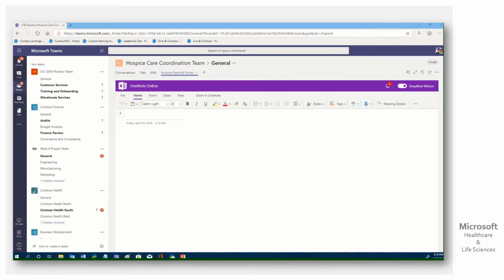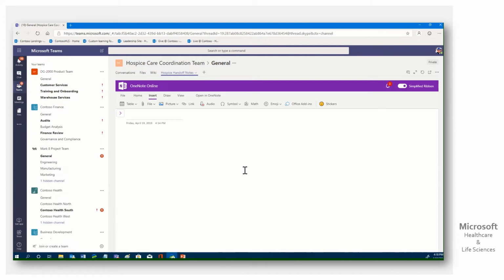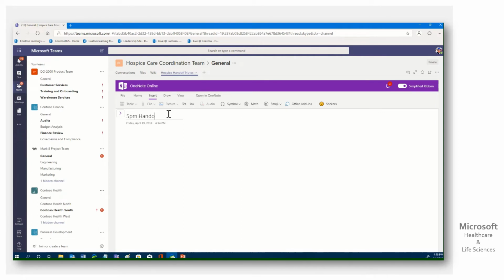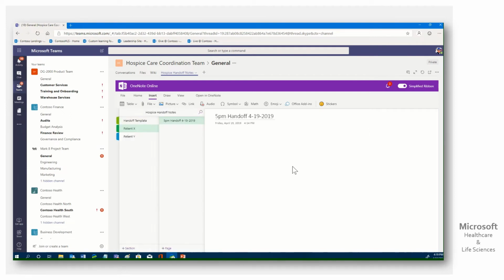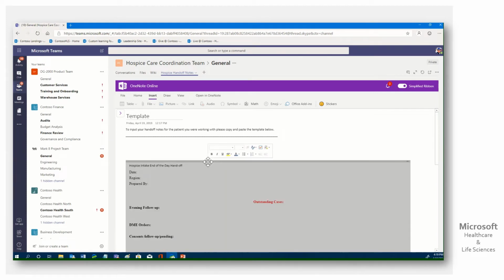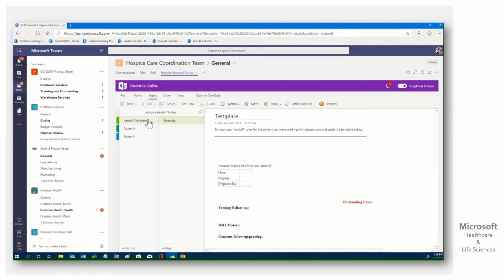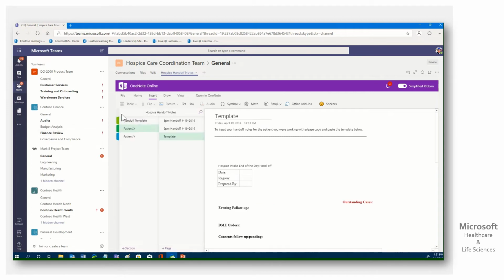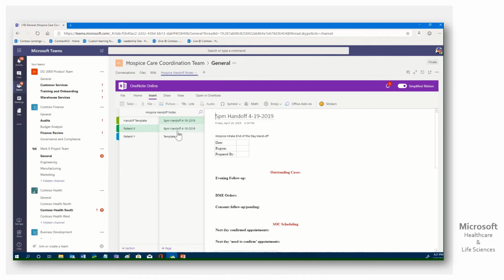HLS Show Me How - Templatizing Structured Notes for OneNote In Microsoft Teams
Yesterday during a customer onsite, we worked on improving patient treatment through improved care provider communications and collaboration with Microsoft Teams. I the course of looking at ways to improve various communication needs the subject of Handoffs came up. Handoffs are regularly used by many professionals across industries including healthcare and life sciences to ensure continuity of service and addressing of identified needs. In this case hospice nurses would fill out a Microsoft Word Template and email along the Handoff so the next nurse could pull up the notes and provide that continuity of service. This is a fairly common scenario seen where a template is filled and forwarded via email. The issue is that the subsequent handoffs must be compiled. If a consulting Dr. or other professional needs to be involved they may or may not have access to the emails. Looking at this we realized that there was a better way to accommodate this using the native OneNote functionality within Microsoft Teams.
In this HLS Show Me How I demonstrate how to templatize OneNote creation to provide consistent capture of information that is instantly available to all members of a care team. The same process I use here for Handoffs can be used in conjunction with any templating needs as well.